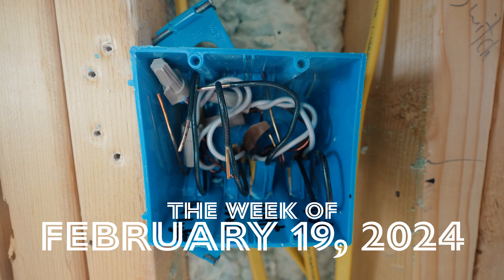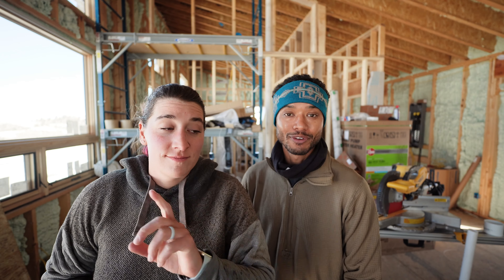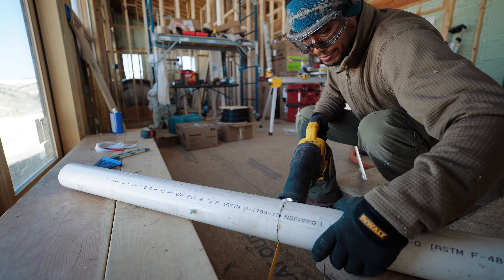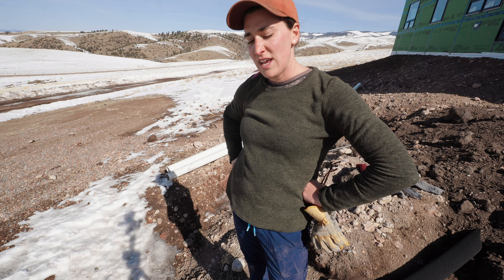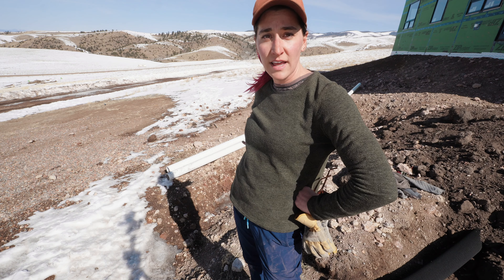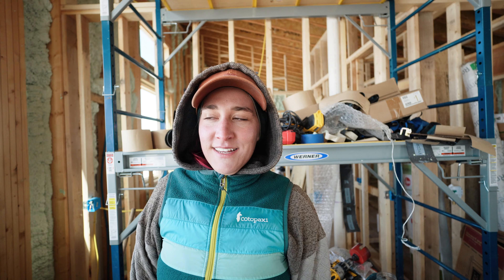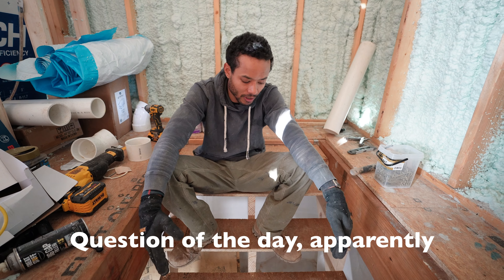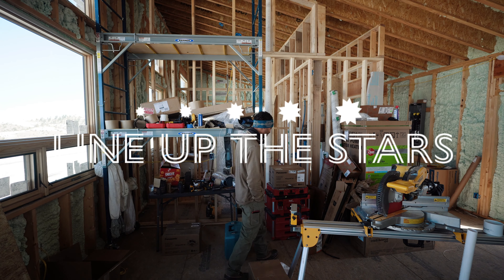Don't DIY Your Plumbing and Electric Unless You're Ready For... | Off Grid Cabin Build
We are wrapping up what feels like 100 different projects so that we can prepare to call the inspector and have a good shot at passing on the first go.

If we don't pass, we aren't stressing it. Brian has already been in contact with both the plumbing and electrical inspectors to make sure we're on the right track and what the process is if we don't pass on the first go.

Interested in some of the products we use in our videos or behind the scenes?

Pellet Stove

Vlog Camera

Camera Tripod

If you're interested in supporting us directly through YouTube, follow this link to our Memberships page!

Help support us as we go on this journey and provide you with the best videos possible.

Oh, we also have a website! We blog over there occasionally and you can find out more about us